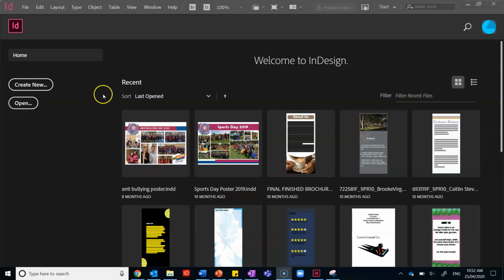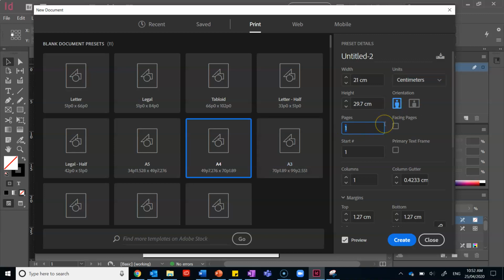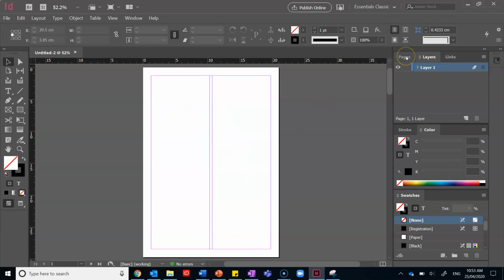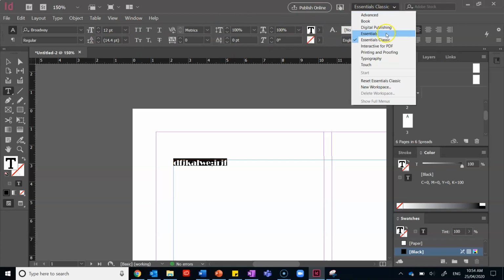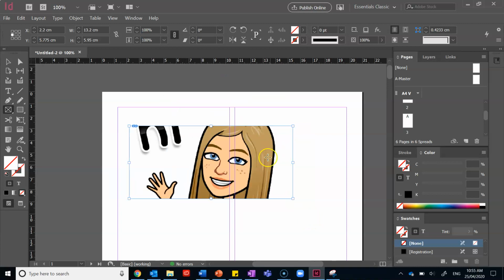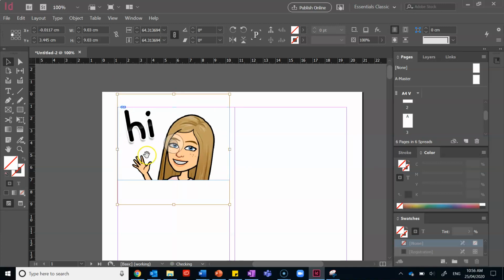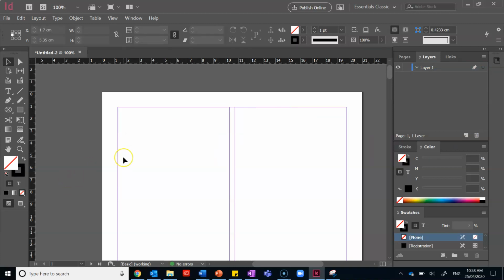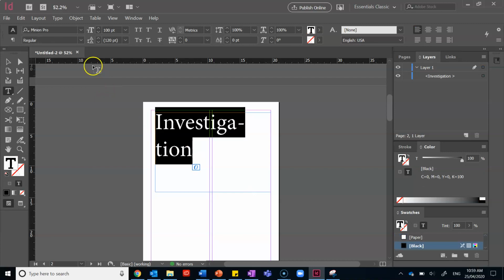How to use Indesign - Basics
Explination of how to set up a 'DOCUMENTATION' file on InDesign, how to insert text and how to place images.